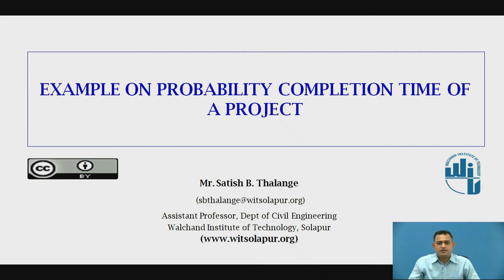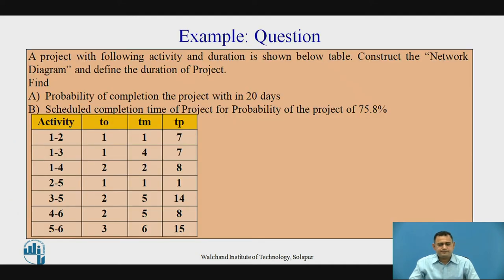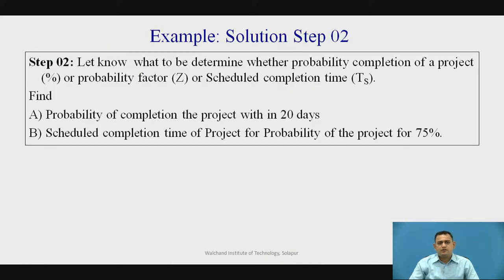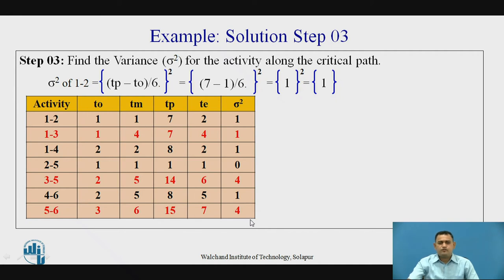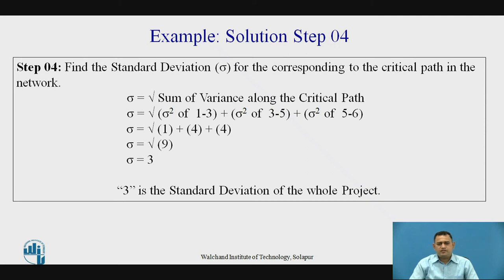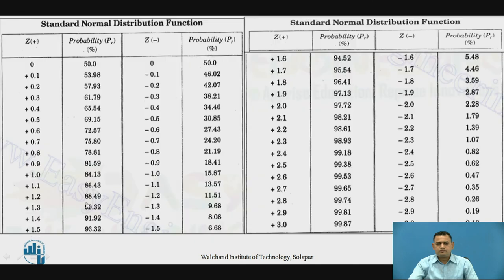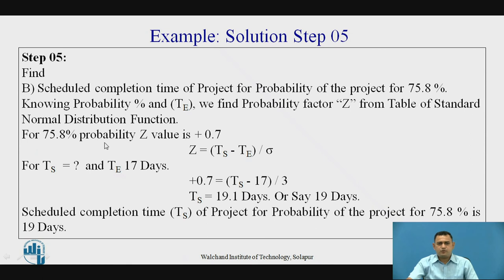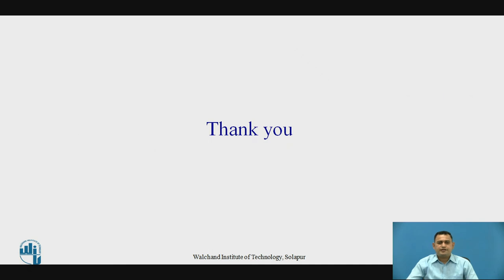Example on Probability Completion Time of a Project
Prof. Satish Basavaraj Thalange,